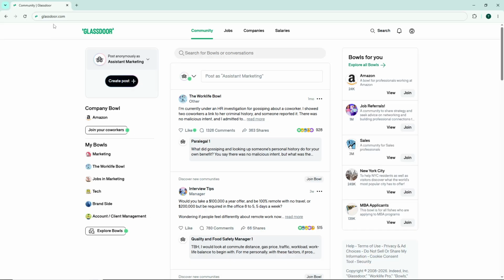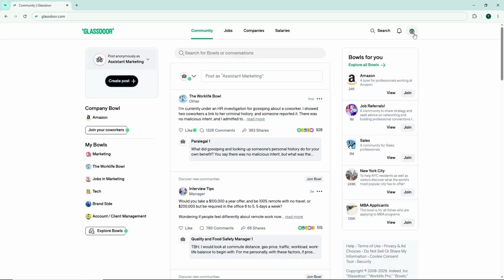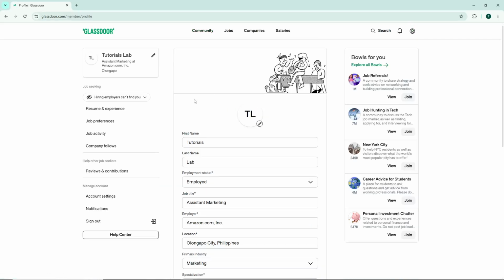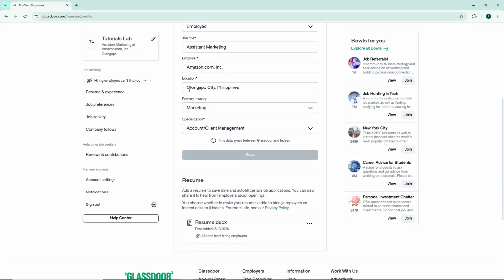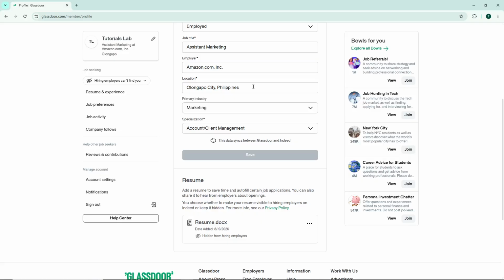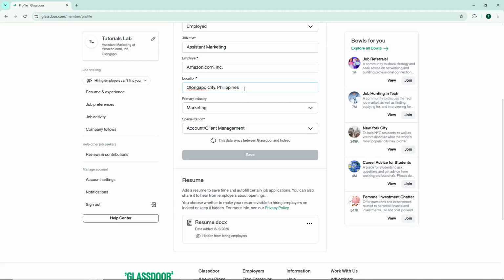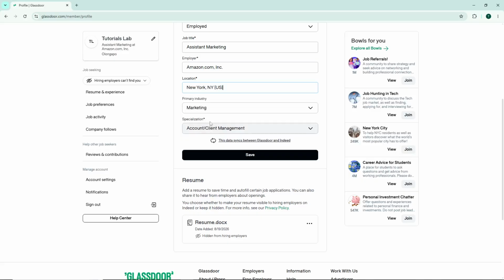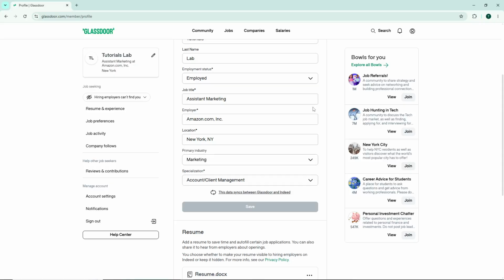How To Change Glassdoor Account Location | Tutorial 2026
By the end of this video, you’ll know how to change Glassdoor account location, tutorial to update Glassdoor profile region, adjust Glassdoor job search location, modify country on Glassdoor account, set new city for Glassdoor profile, how to update Glassdoor job preferences, change your Glassdoor location settings, Glassdoor account location change guide, edit Glassdoor profile geographic area, update Glassdoor current living location, how to setup Glassdoor new location, Glassdoor change employer location